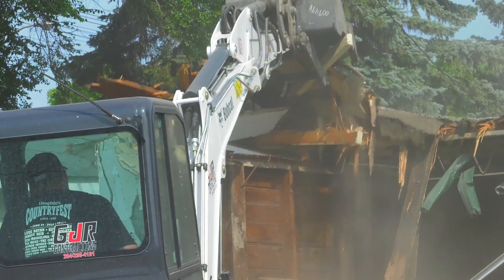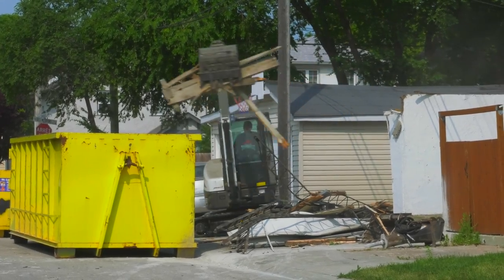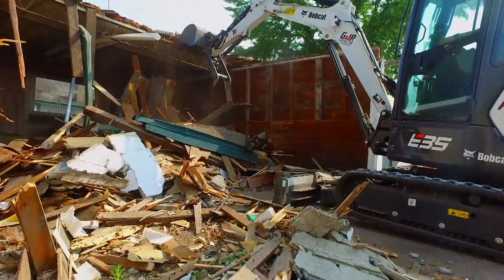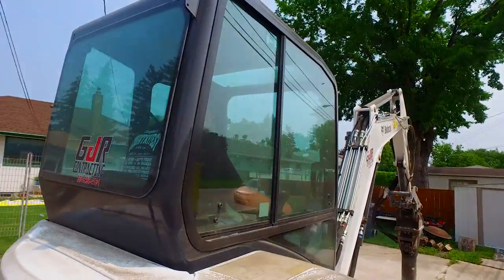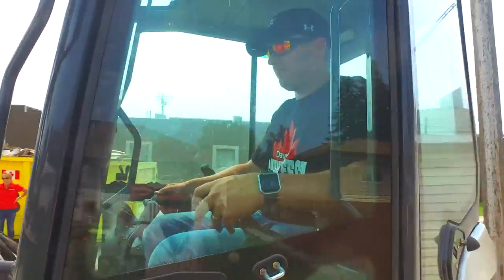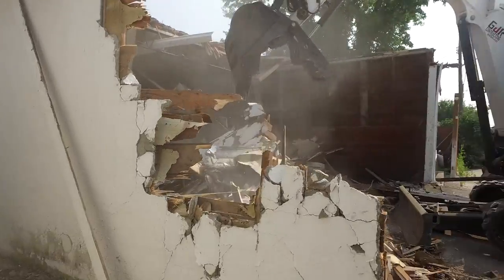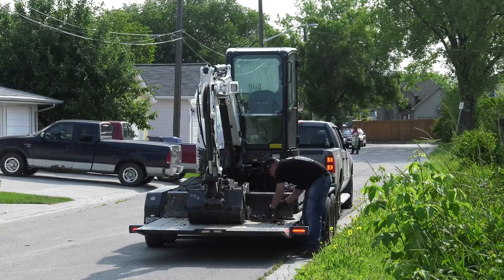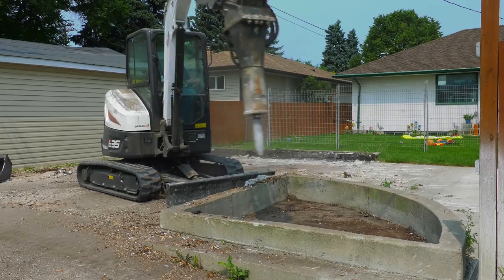Bobcat Excavator Tackles Demolition Job from Start to Finish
Graeme Robertson, owner of GJR Contracting, only needs one machine for his demolition jobs: a Bobcat R-Series E35 excavator. The machine handles it all, from the first grab to breaking the structures' concrete foundations. Plus the cab offers Graeme plenty of room for his 6'6" frame.